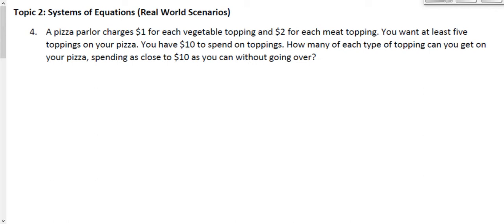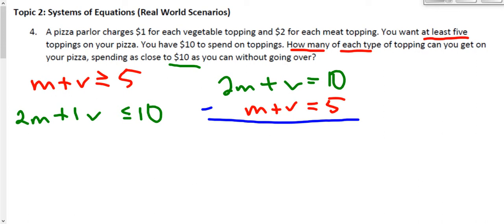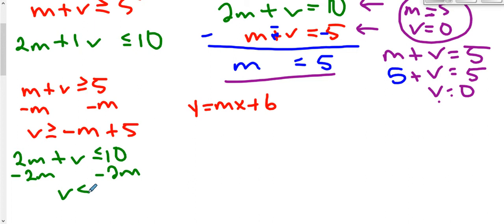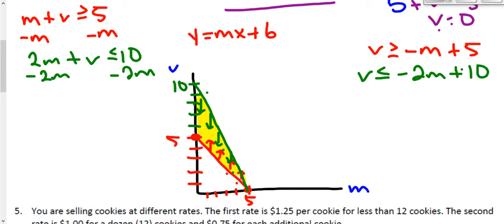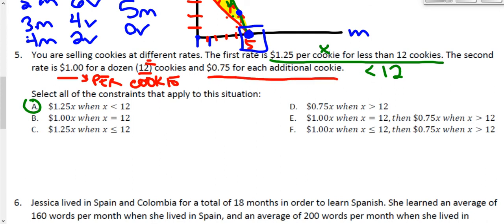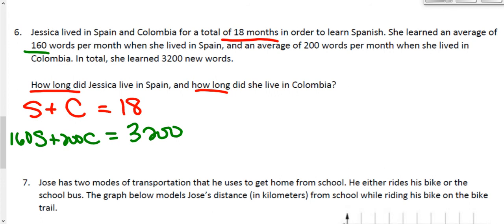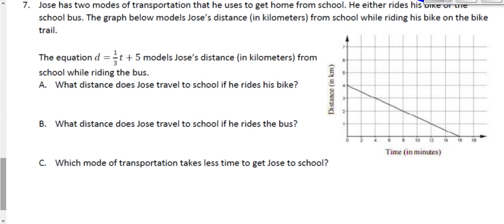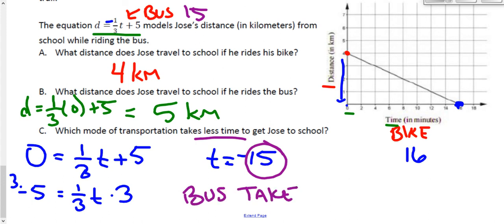Algebra 2 CFE Review Solutions Topic 2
Algebra 2 CFE Review Solutions Topic 2- Systems of Equations